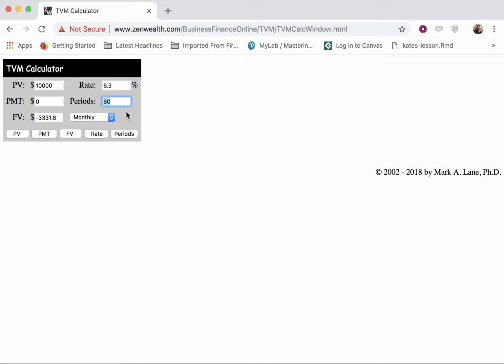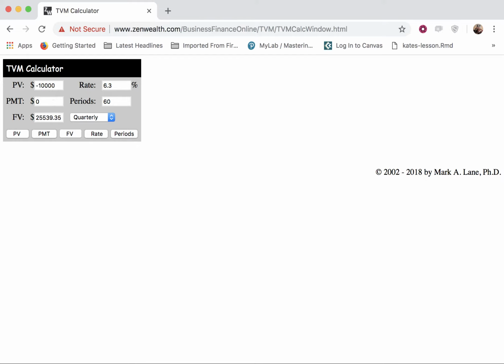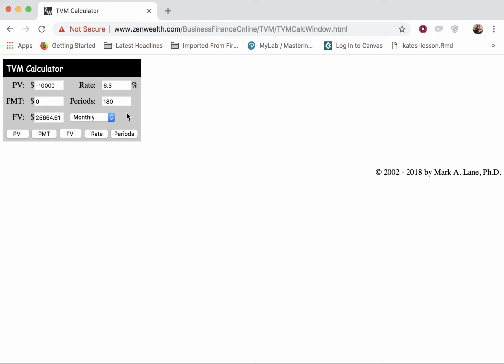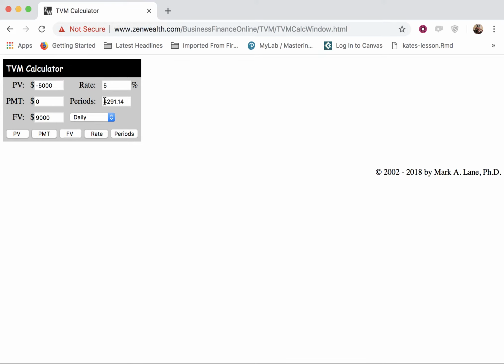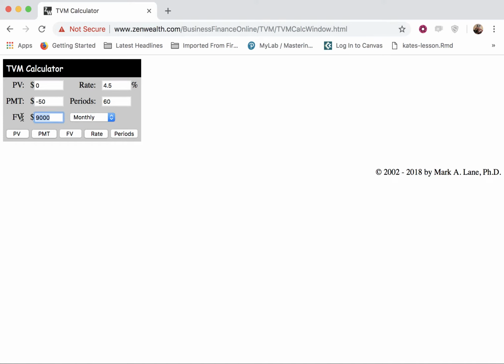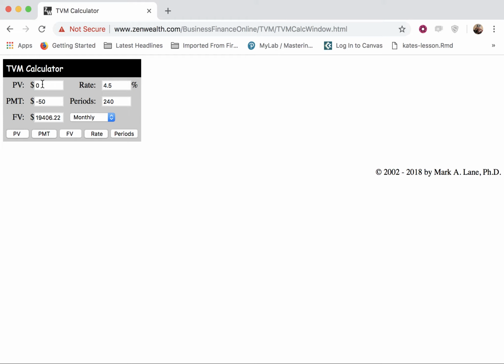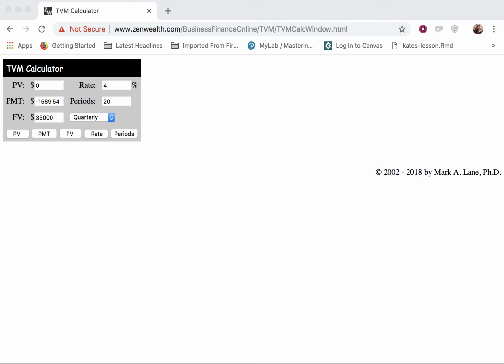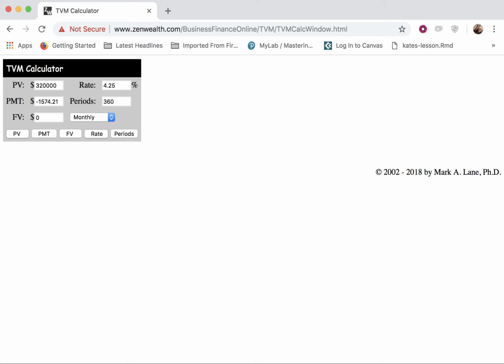TVM solver internet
This video shows how to use a TVM Solver Calculator that was found on the internet.